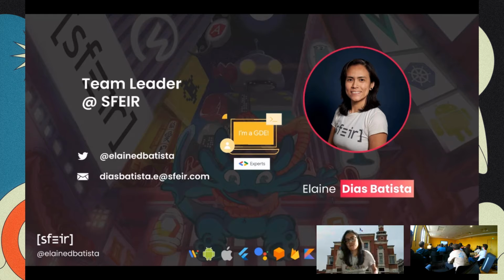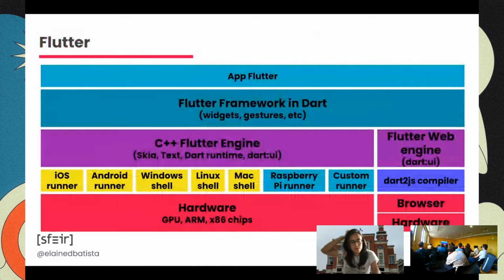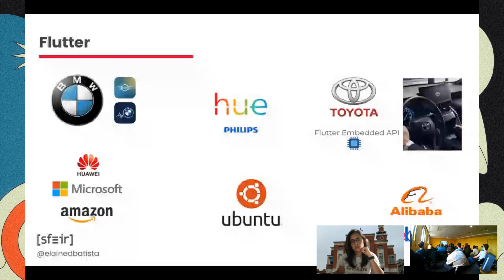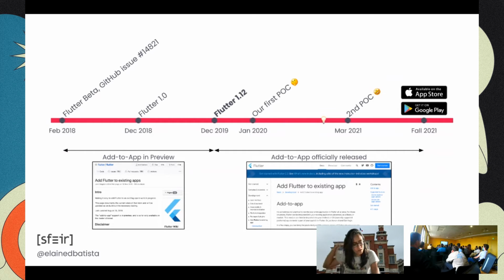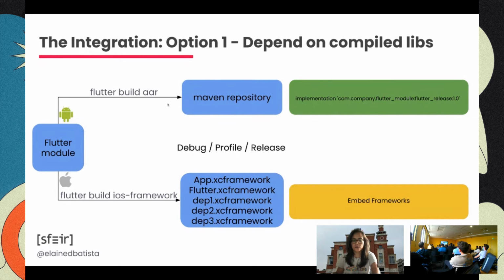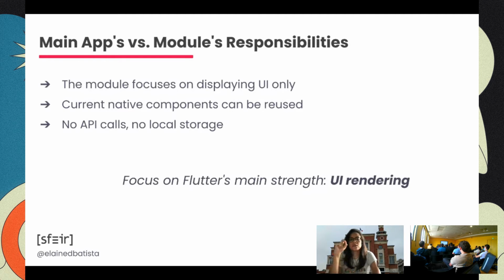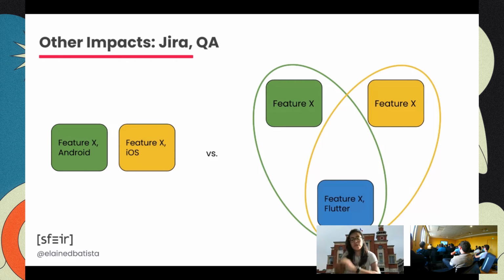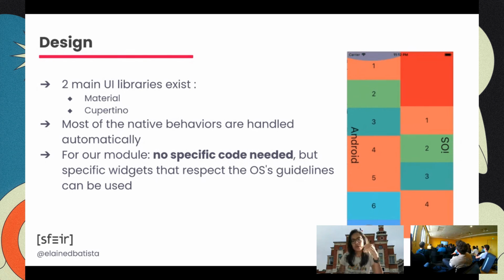Add a Flutter module to an existing app by Elaine Dias Batista, SFEIR EN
This session was given at Paris Android Makers 2022 by Elaine Dias Batista, SFEIR.

Flutter for Mobile has been stable for more than 3 years. One strategy to introduce this great technology on our current teams is to integrate a module into the existing app. In theory, this task can be done quite easily, but in the real world we have to take into account current development processes: how does the module integrates with the current CI/CD systems? Which architecture and patterns should be followed on the codebase? Which responsibilities should the module have? UI only? UI and some business code? Should it manage its own API calls and local storage? In this talk, I'll walk you through these subjects and how we solved them.